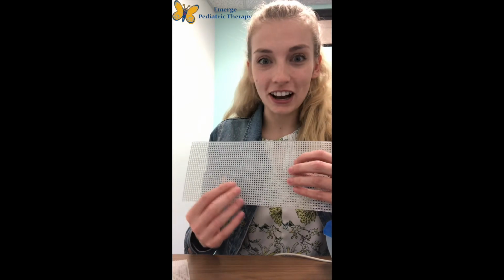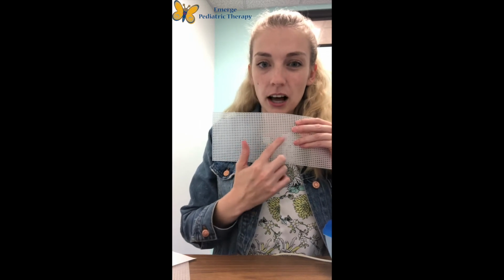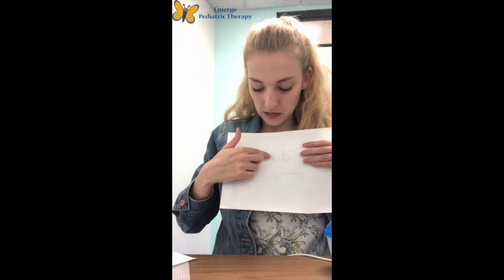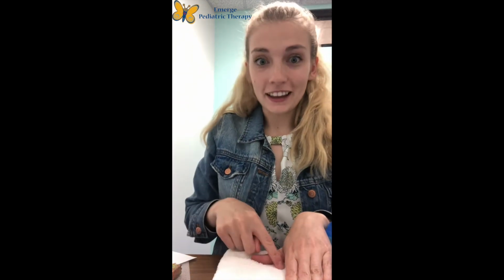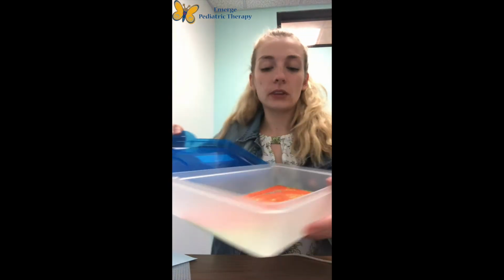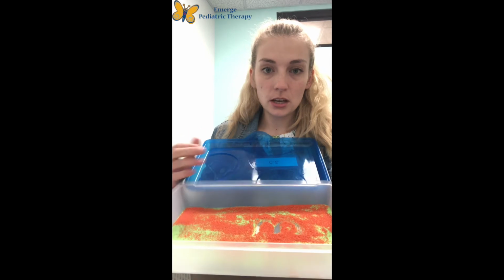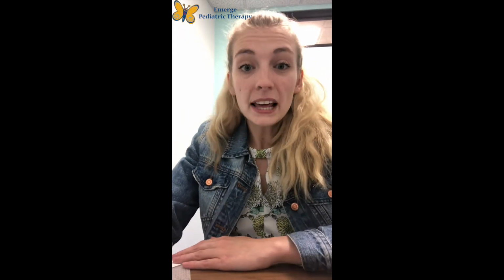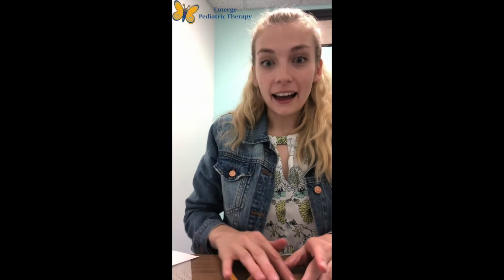SLP Explains Orton-Gillingham: A Multi-Sensory Approach to Reading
Today's Talks Tips and Tricks features our Speech Language Pathologist, Taylor, as she is discussing the Orton-Gillingham Approach to reading intervention! She provides examples of sensory-based letter formation activities and discusses five reasons why you should NOT wait to get reading support for your child.